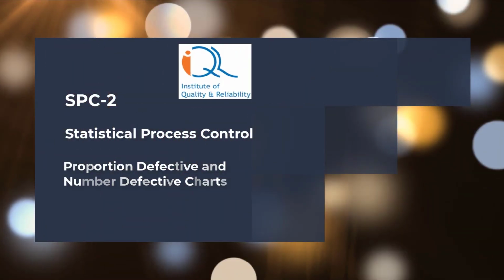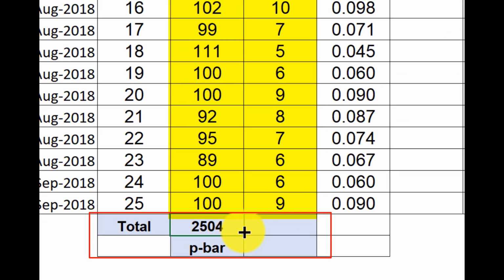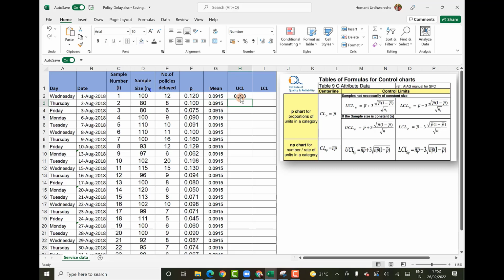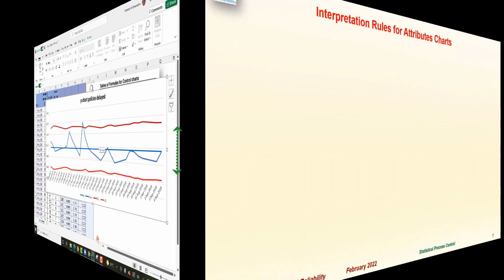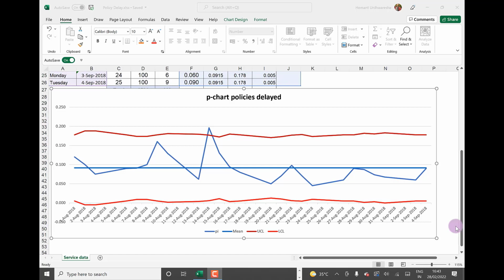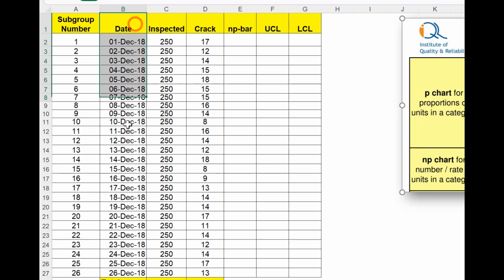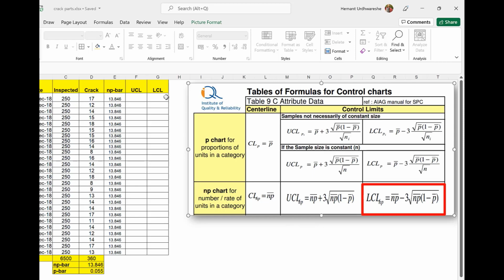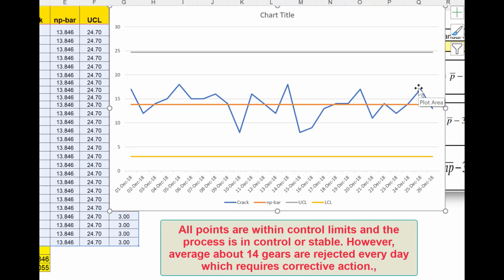SPC-2: Proportion Defective and Number Defective charts (p and np charts)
Dear friends, we are happy to release this second video on statistical process control charts. In thius video, Hemant Urdhwareshe illustrates how to use attributes charts, specifically p-charts for proportion defective and np charts for number defective!

Watch our video SPC-1 for Introduction and Selection of Control Charts, and X-bar and R charts